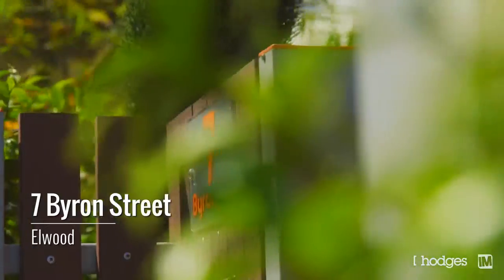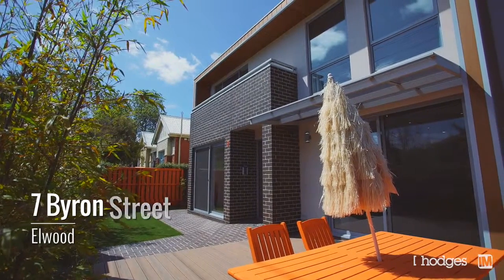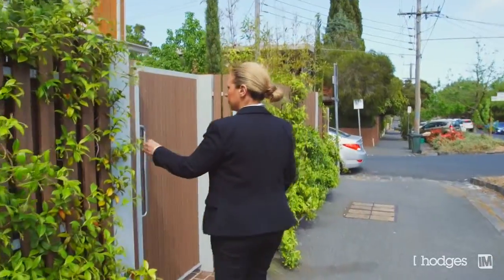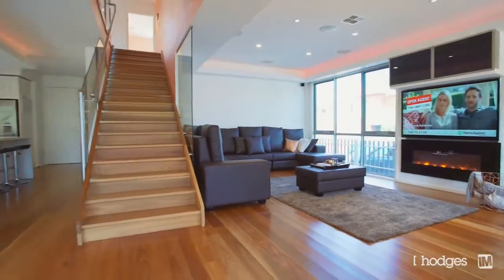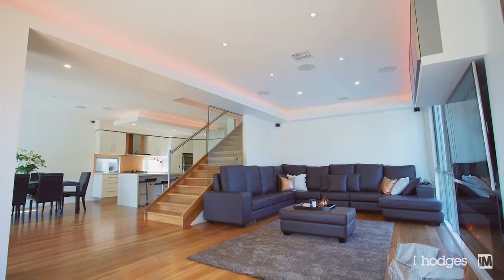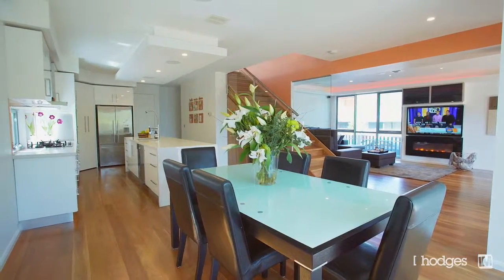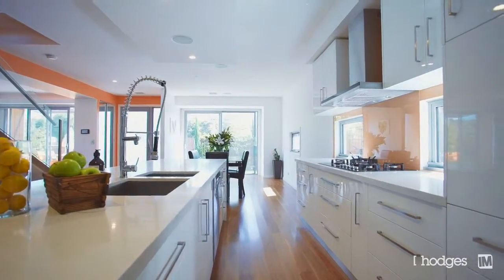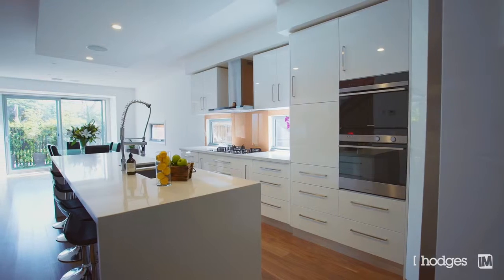7 Byron Street - Hodges St Kilda